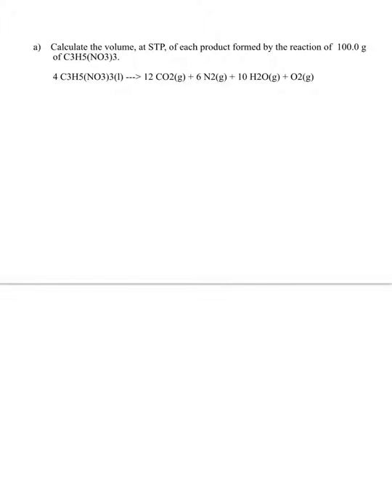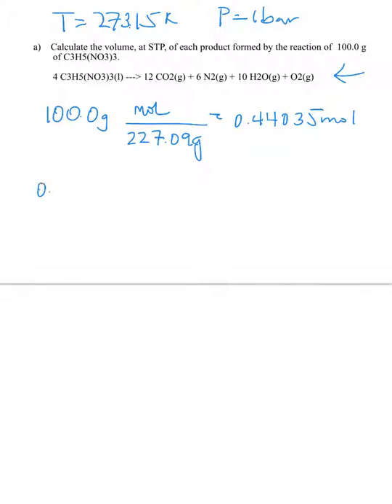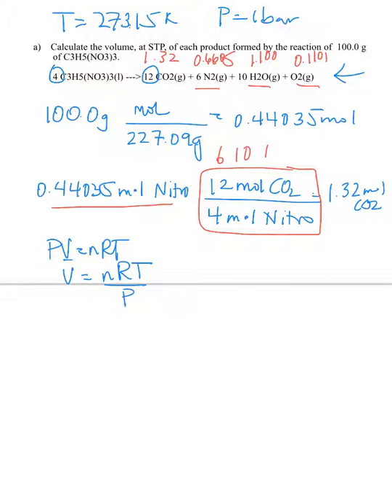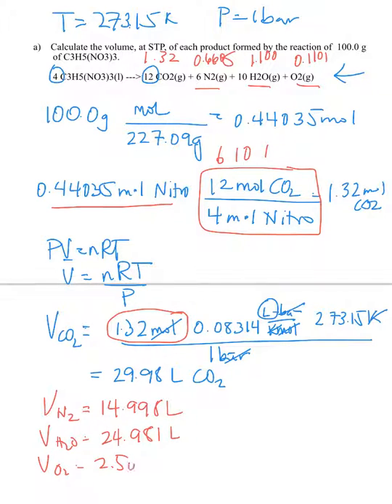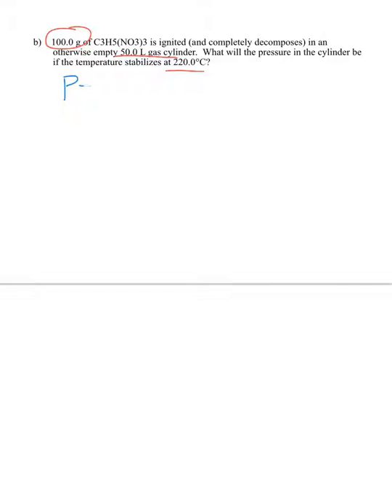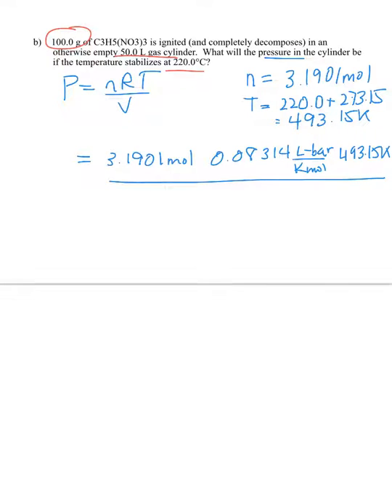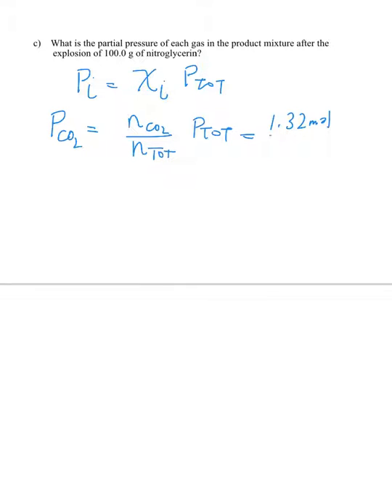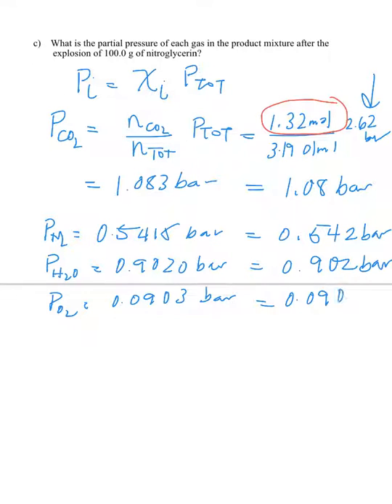C stoy gtw v1